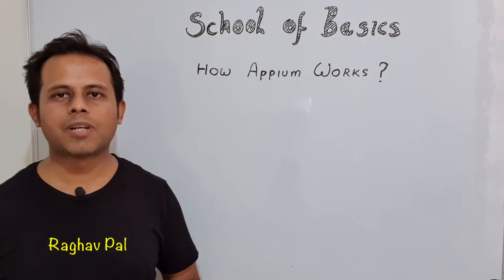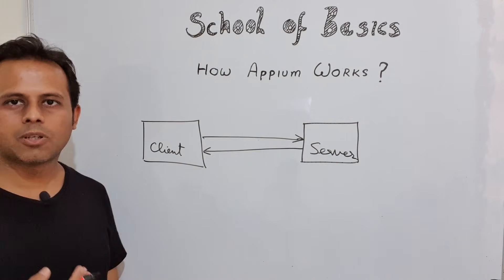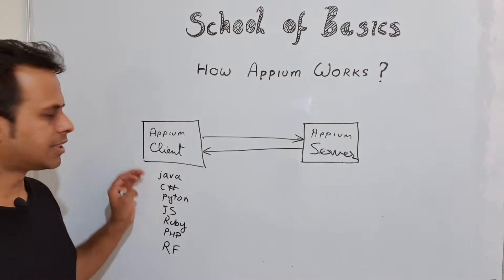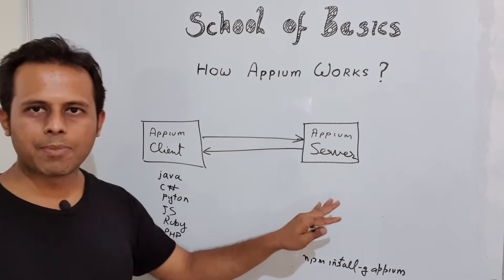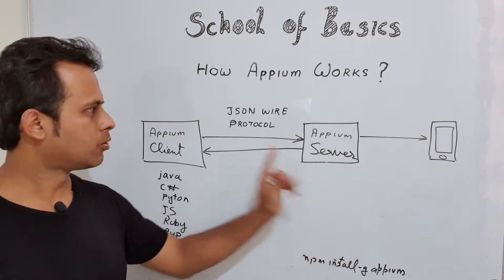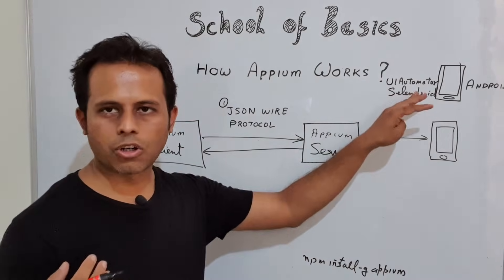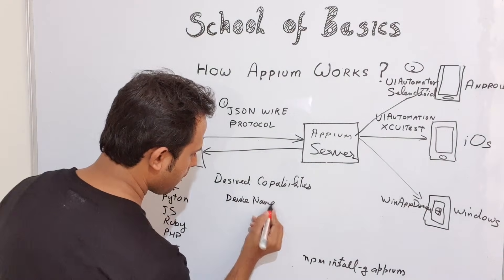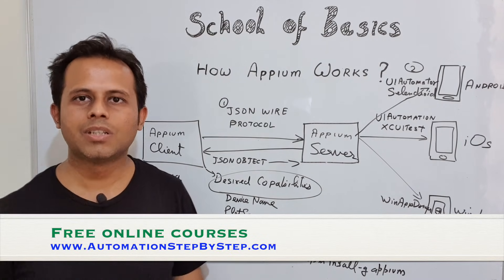School Of Basics | How Appium Works | Appium Architecture | Step by Step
Keep Learning,
Raghav